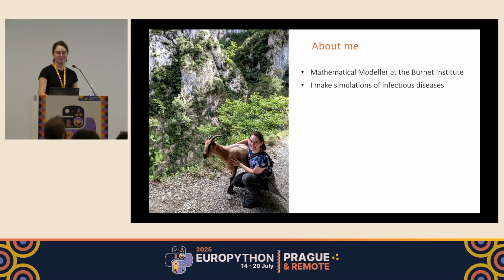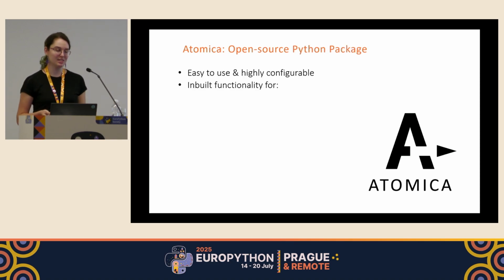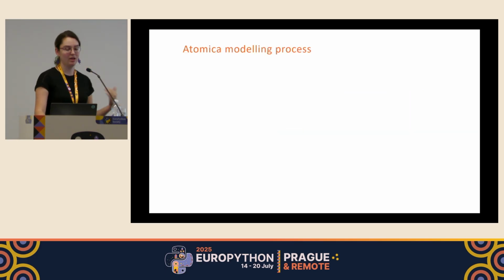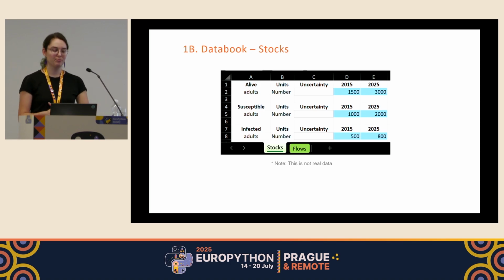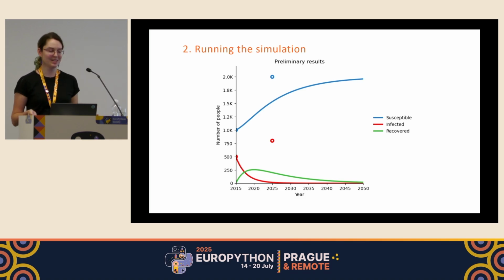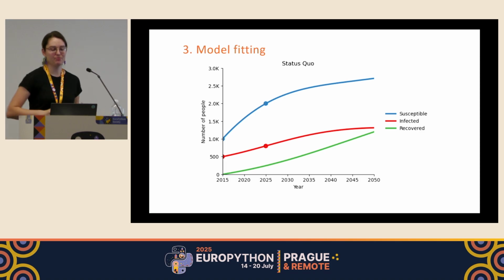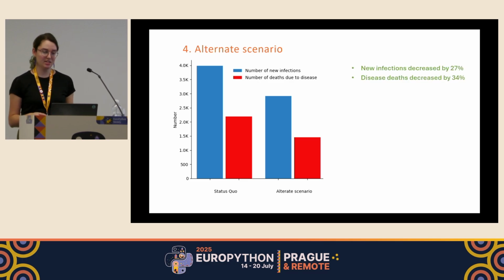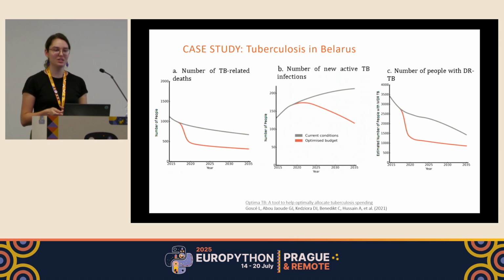How to Stop an Epidemic using the Atomica Python Tool — Eloisa Pérez Bennetts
🎤 *How to Stop an Epidemic using the Atomica Python Tool by Eloisa Pérez Bennetts*

📝 Abstract:
Infectious diseases are the third leading cause of death worldwide, claiming more than 13 million lives every year. While there are many interventions available for managing epidemics (like vaccination, testing and treatments), the best approach is not always clear. There are complex dynamics at play, and the optimal response may vary significantly depending on outbreak severity, funding available, and even sociopolitical context.

Computational modelling is a powerful tool for evaluating the potential impact of different public health approaches, but the difficulty of building fit-for-purpose epidemiological models from scratch is a barrier to widespread use.

Atomica, an open source Python-based simulation engine, aims to make this kind of modelling more accessible. It provides an easy-to-use yet highly configurable way to build disease models, with built-in support for public health interventions and optimisation with budget constraints. By leveraging population, transmission, and intervention data, as well as conceptual knowledge of how people progress through stages of disease, this package allows us to forecast the potential consequences of public health strategies in specific countries or settings. With this insight, we can help governments and health organisations to make the best possible decisions on what to prioritise, saving many lives in the process.

Whether you’re a beginner or an expert Pythonista, this talk will equip you with the tools to simulate a real-world typhoid epidemic and optimise funding distribution for maximum impact.